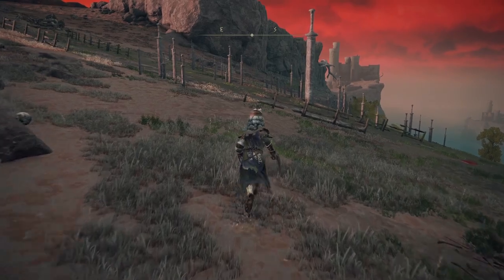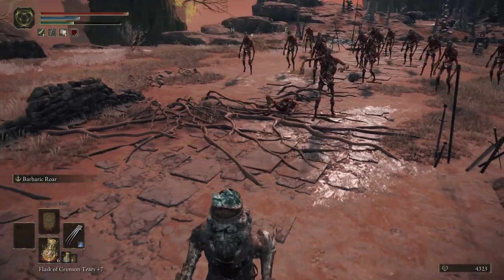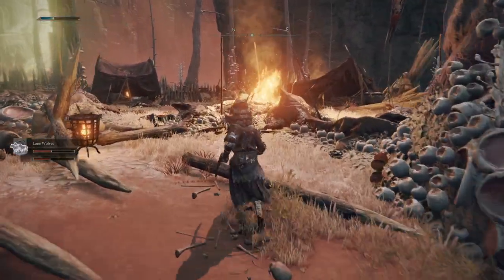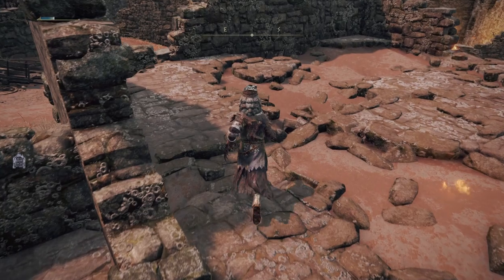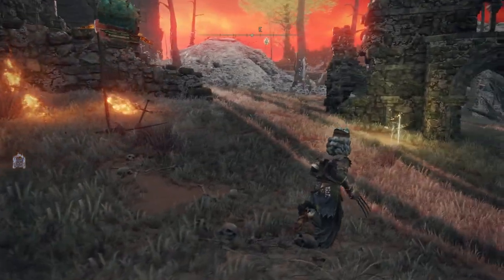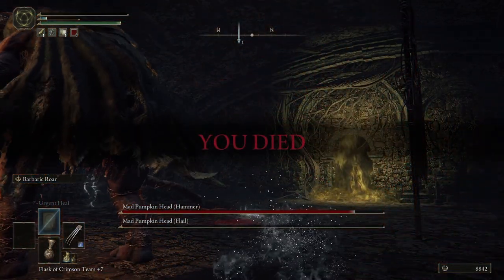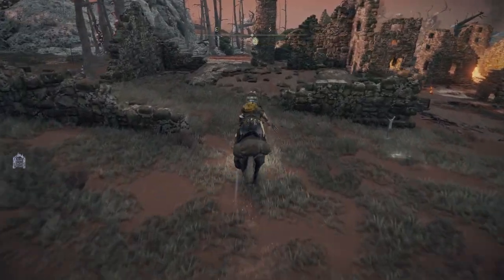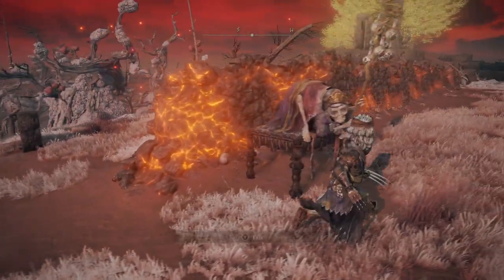Elden Ring Let's Play - Part 50 (Entering Caelid / Caelem Ruins)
Join Pixel Dragon as he explores the Lands Between in the 2022 hit by From Software! Enjoy the scenery as he explores the many zones of this world, fights through hordes of enemies, and fells monstrous bosses, all so he may take his rightful place as the Elden Lord!

In this episode, Pixel Dragon enters Caelid and explores the Caelem Ruins!